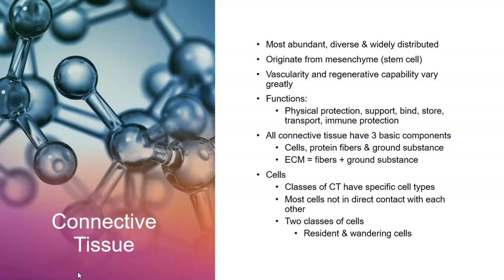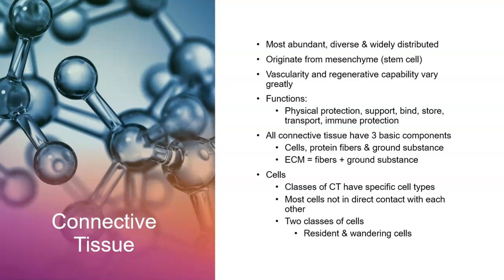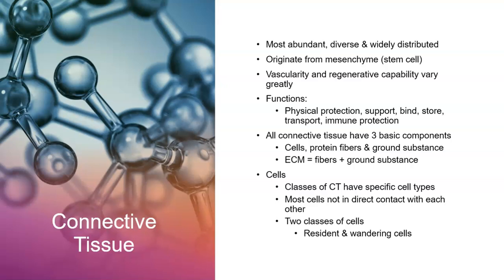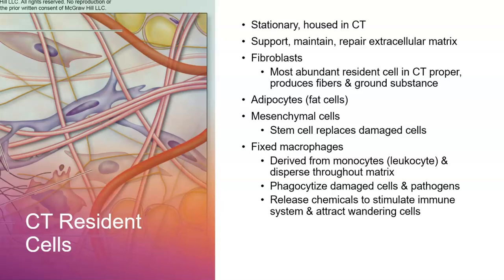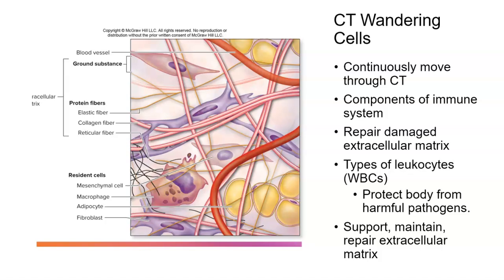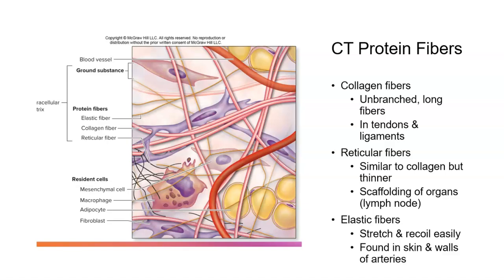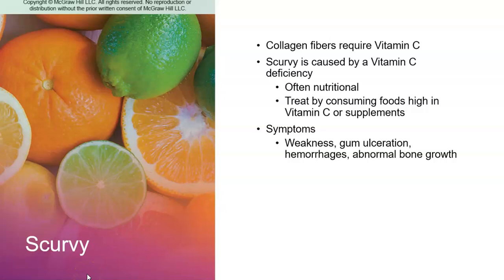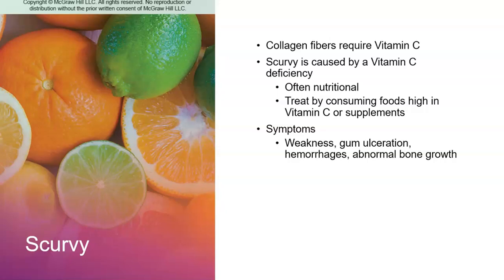3. Connective Tissue overview